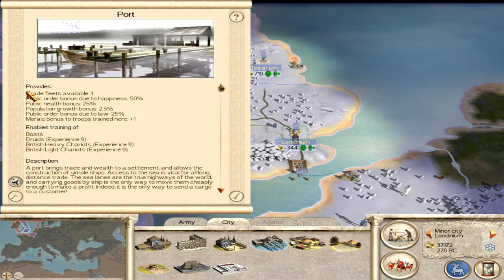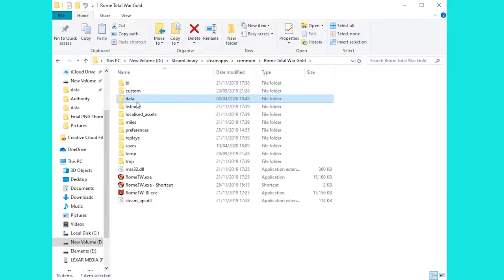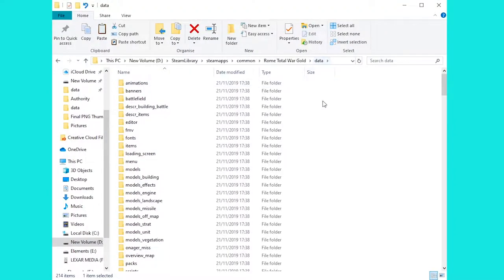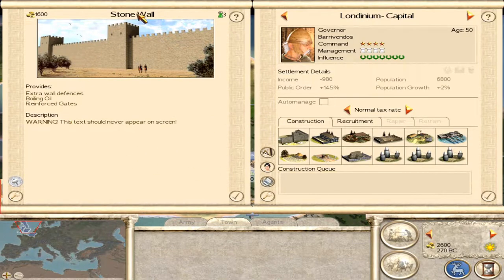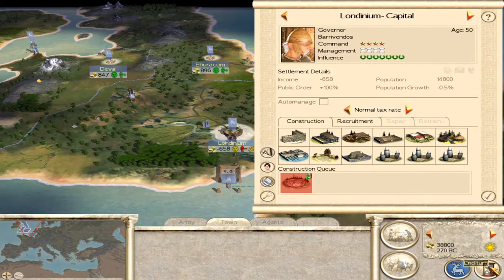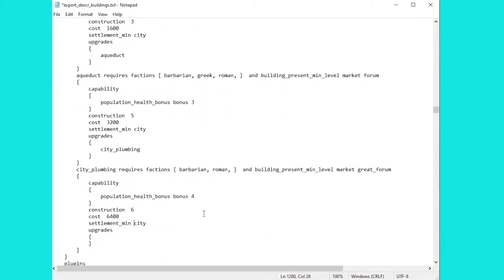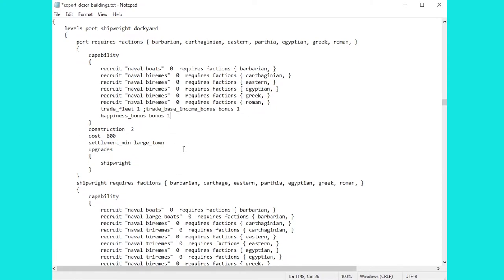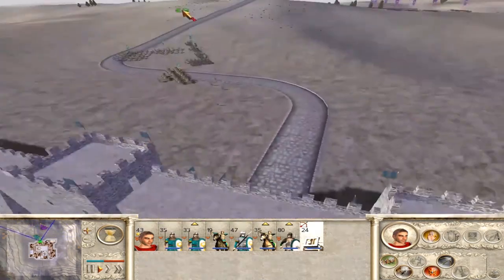Modding Buildings - Can we get Huge Barbarian Cities? Game Guides - Rome Total War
Barbarian factions are at a stark disadvantage in Rome Total War - no baths, academies or even stone walls. I show you how you can circumvent the restrictions on barbarian factions and edit buildings to give whatever effects you like. This editing will work with Medieval II Total War as well as Rome.